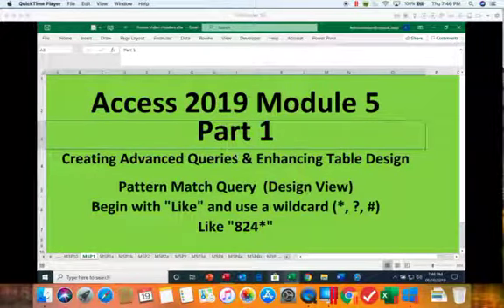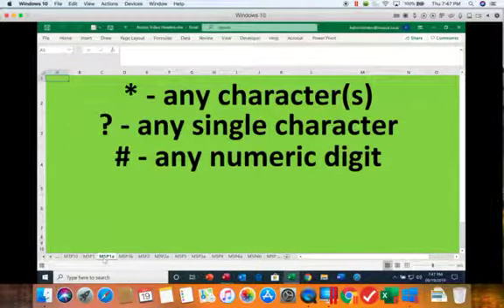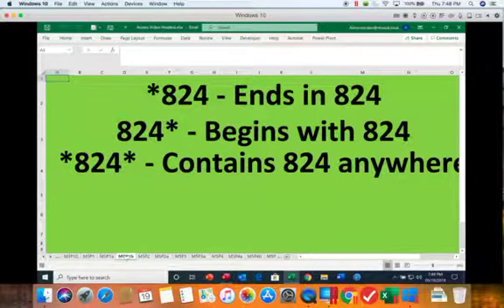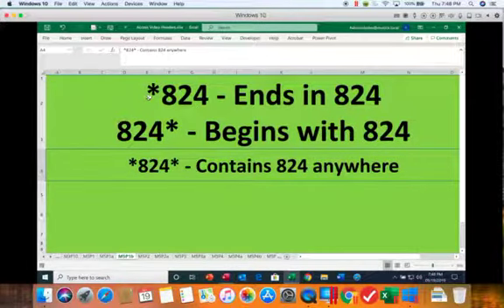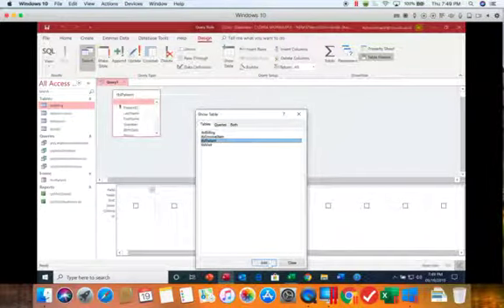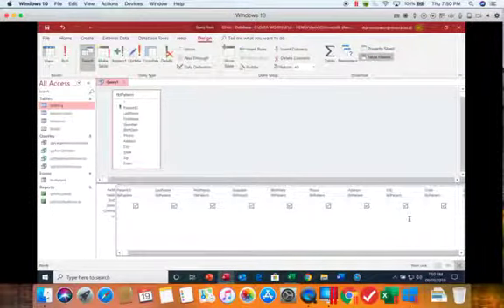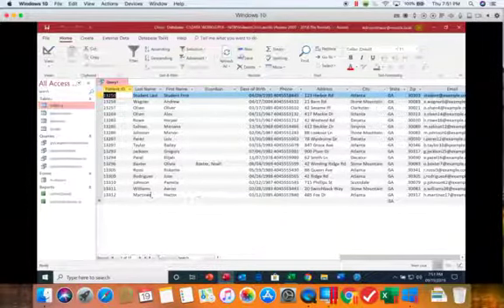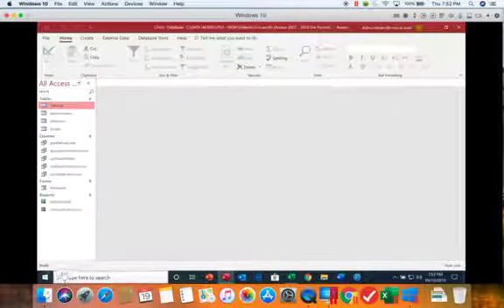Access2019 Module05 Part01 Pattern Match 640x480 Resolution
Access2019
Module05 Part01
Pattern Match Query
640x480 Resolution